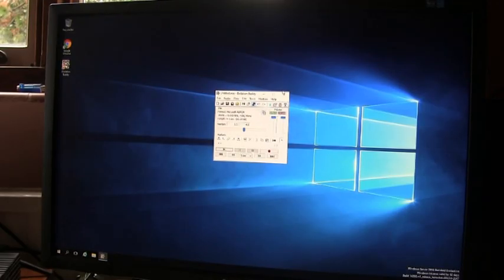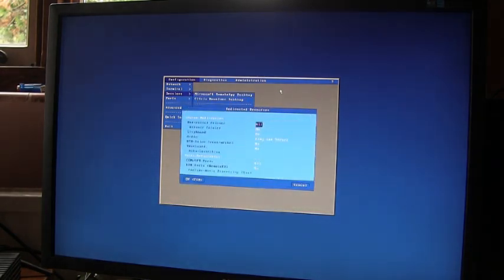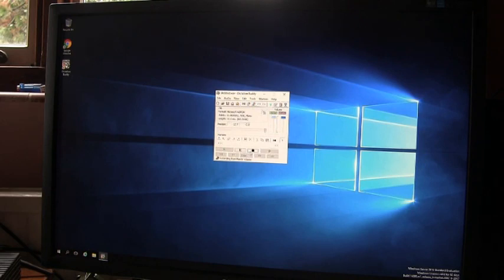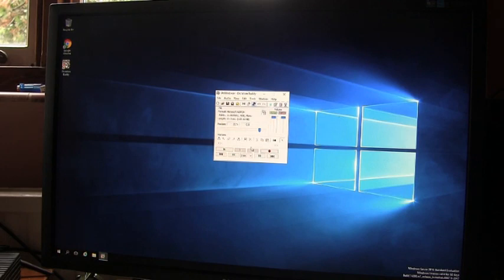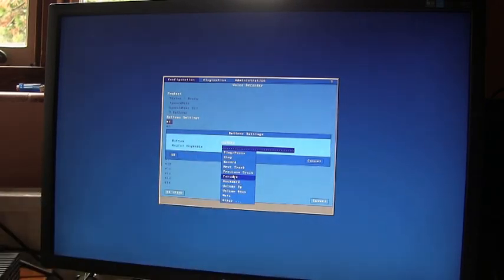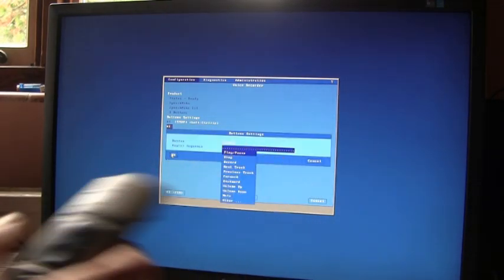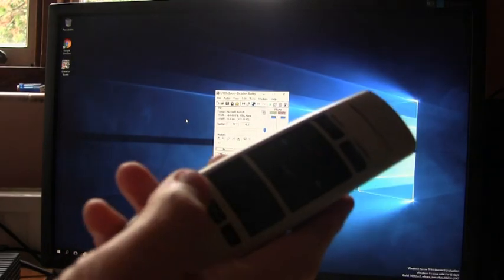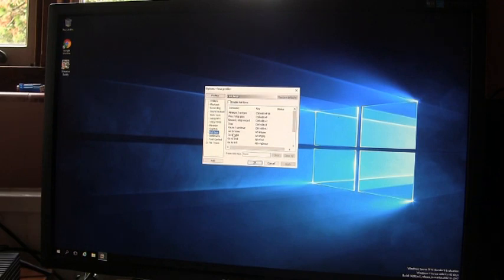How to configure buttons on Philips Speechmic (or any other dictation hardware) on a thin client,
Easy method to configure buttons on Speechmics, no drivers or third party software require